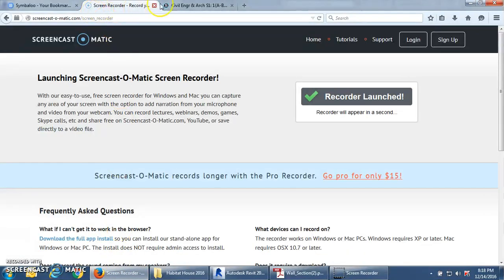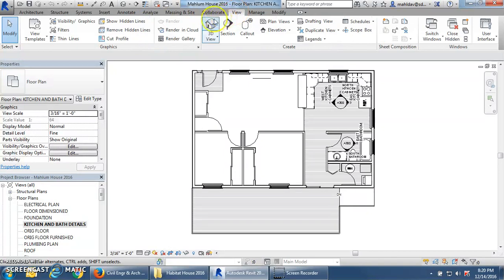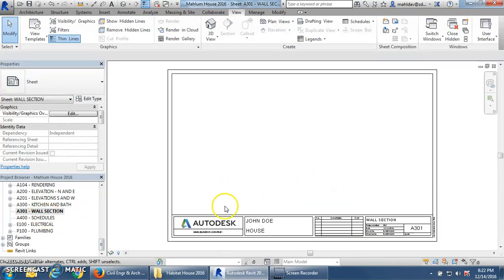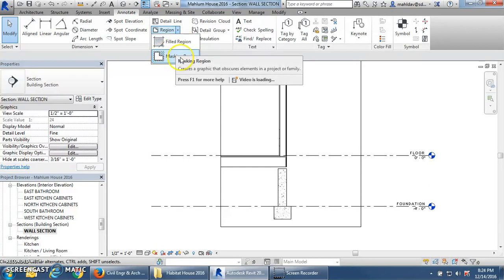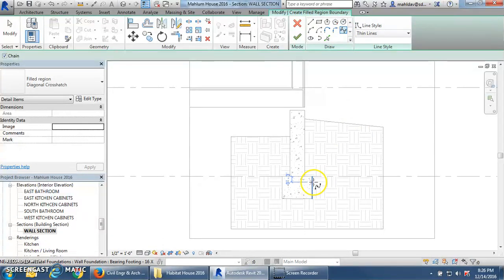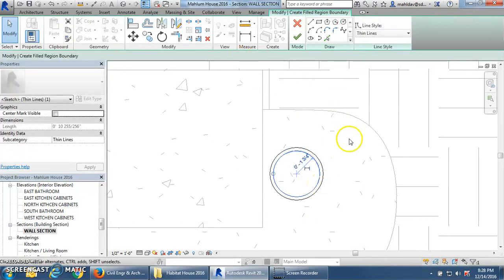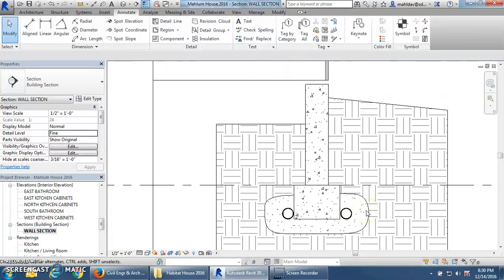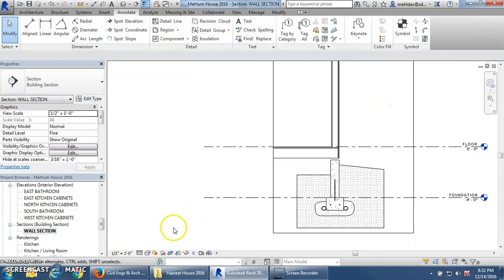Revit Tutorial Wall Section #1